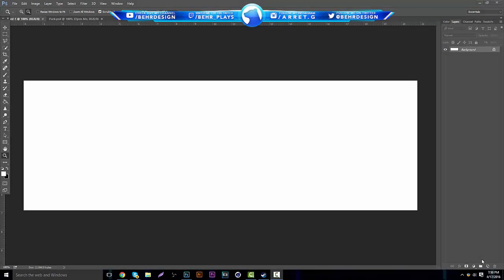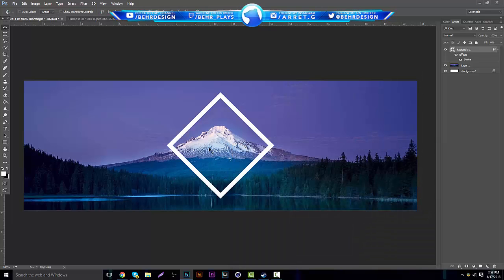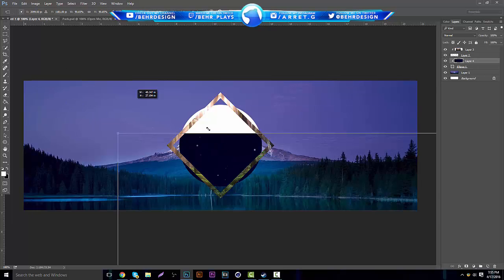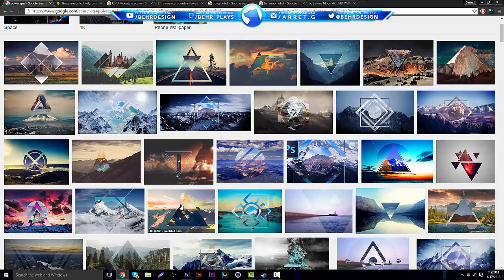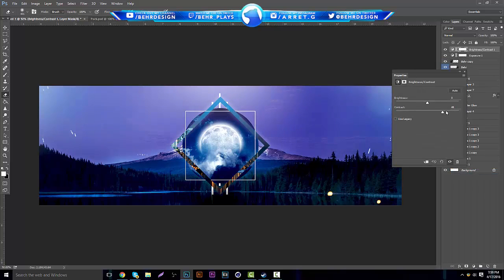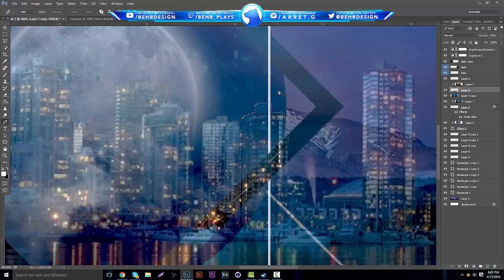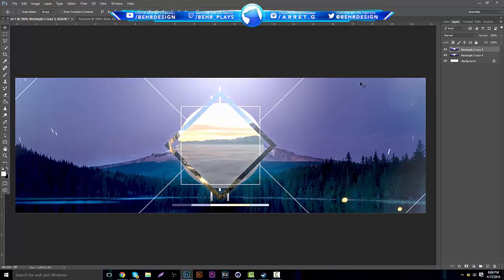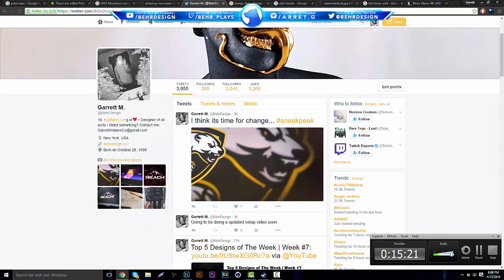Tutorial: Clean Abstract Polyscape (Photoshop CC)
Thought I'd do something to help fresh up from regular uploads!
Thank you so much for your support, please enjoy the tutorial and I hoped I helped!

Submit your own video idea!

Todays Links!